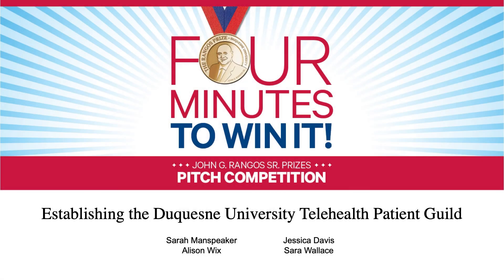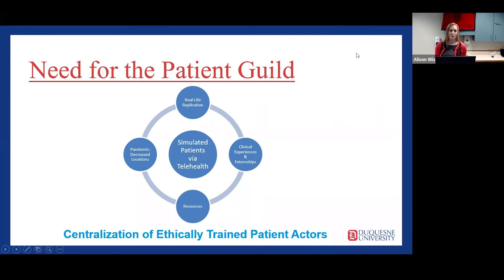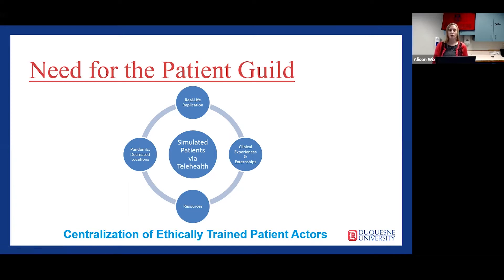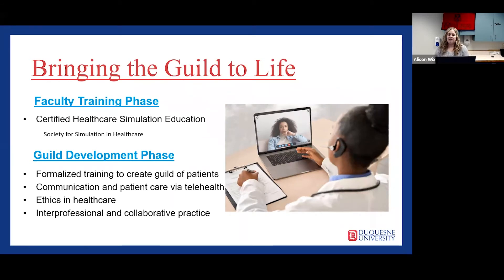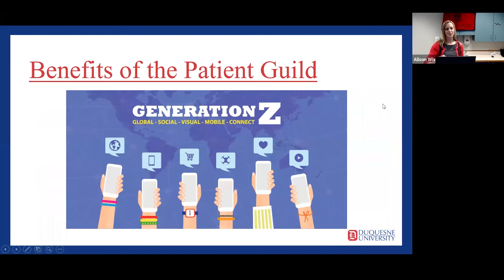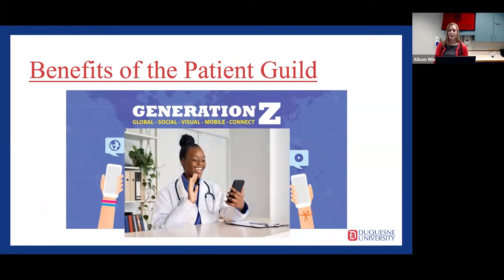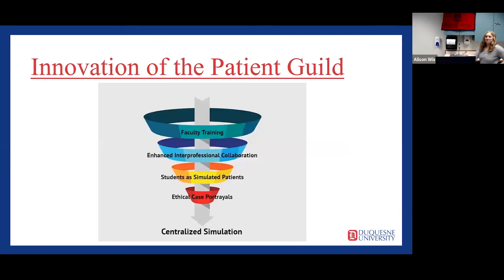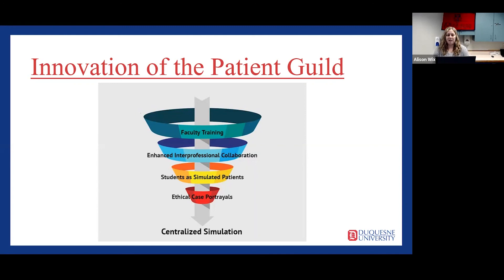Establishing the Duquesne University Telehealth Patient Guild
Sarah Manspeaker, Jessica Davis, Alison Wix, and Sara Wallace